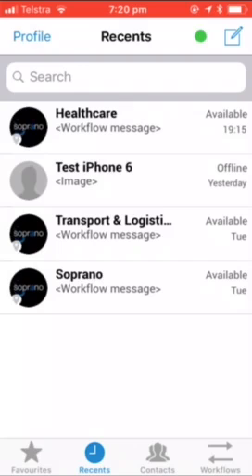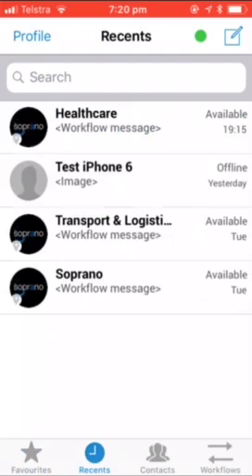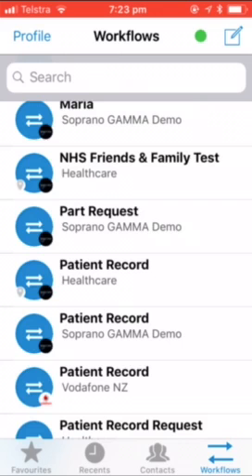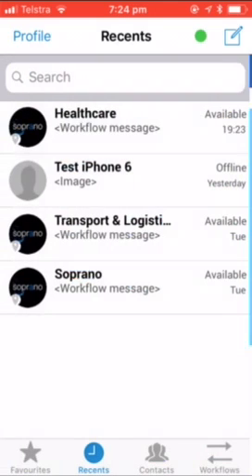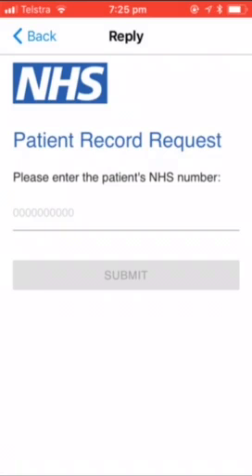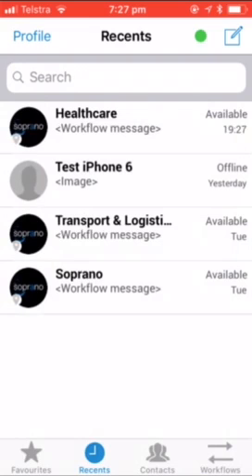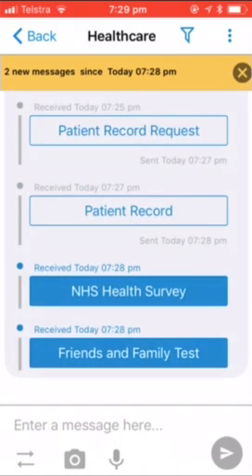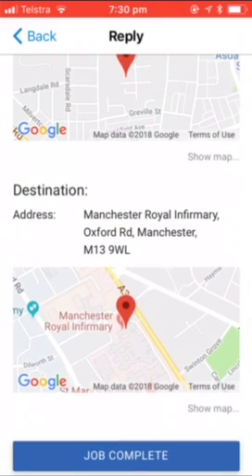Workflows in GAMMA